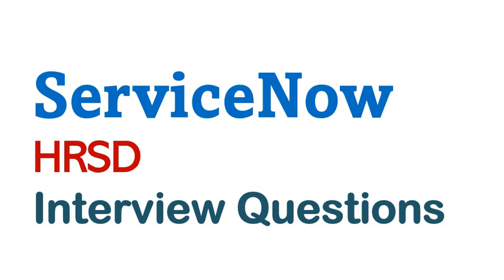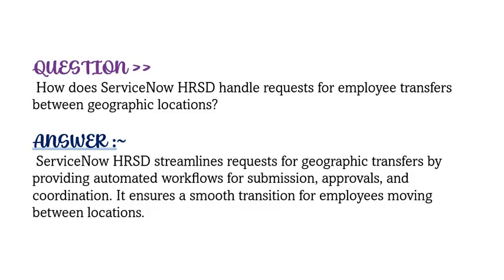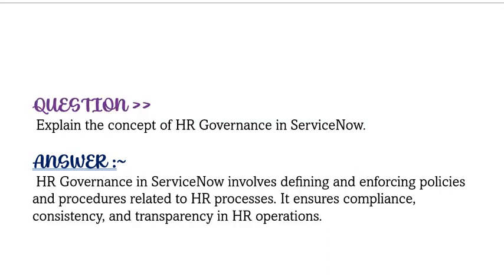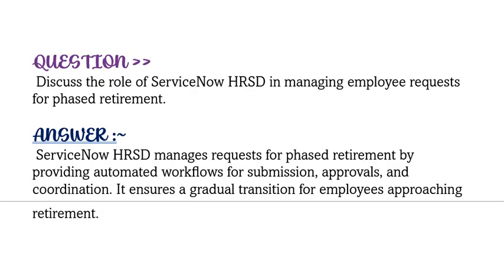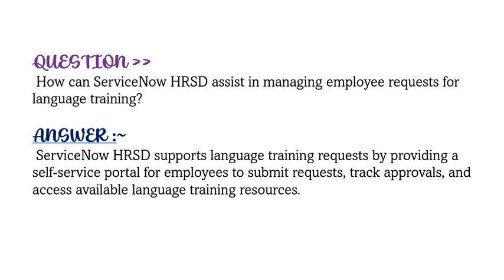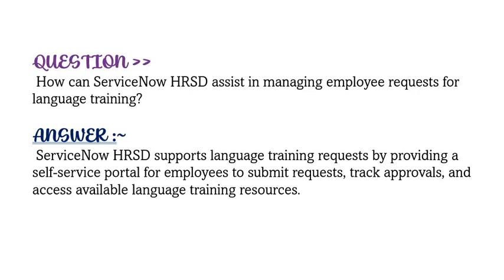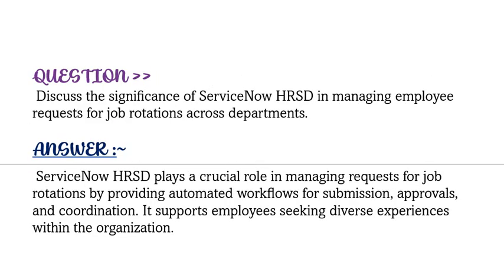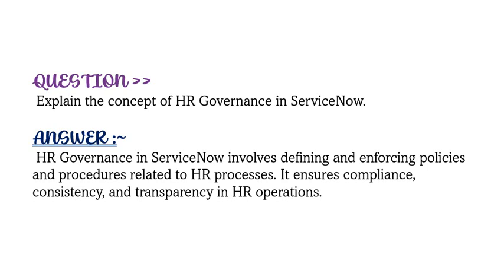ServiceNow HR Service Delivery (HRSD) : Interview Questions and Answers - Part#2